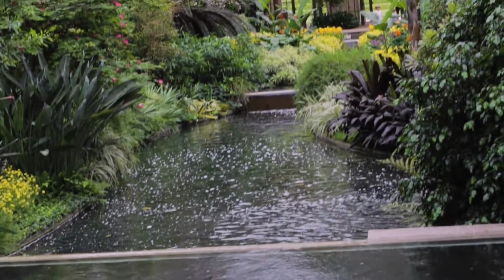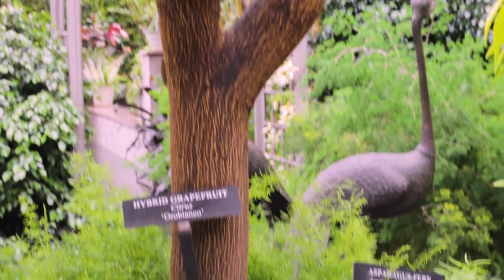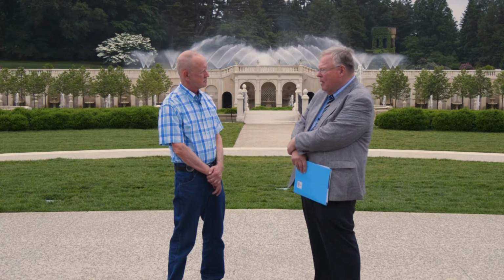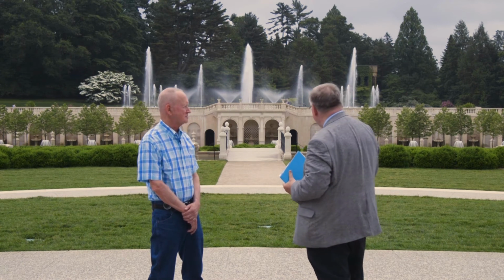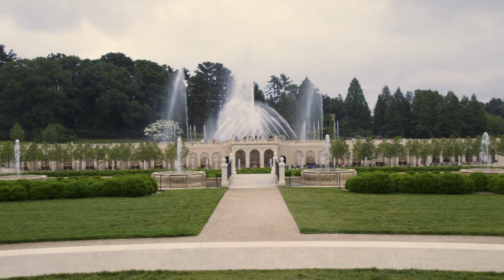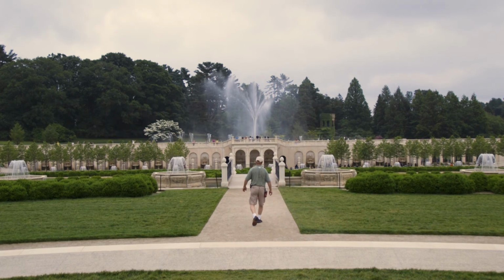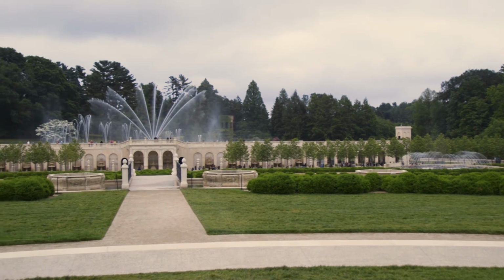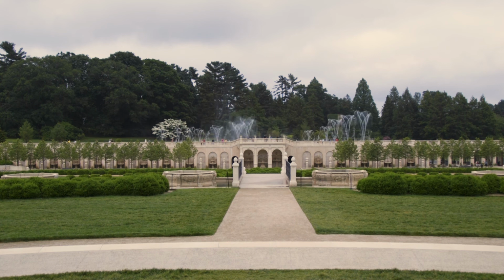On Location - Longwood Gardens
Rising Sun: Travel with us to Kennett Square, PA where our host, Ken Kiedrowski, visits Longwood Gardens. Experience the exquisite Gardens that elevate the art of horticulture, and see performances that inspire, along with programs that enlighten, all amid the relaxing beauty of Longwood. to plan your trip.